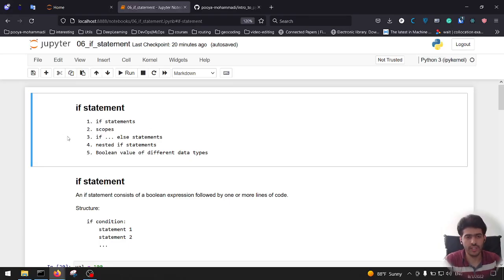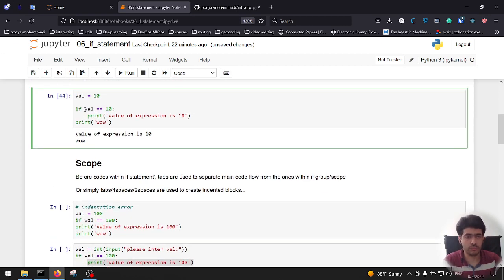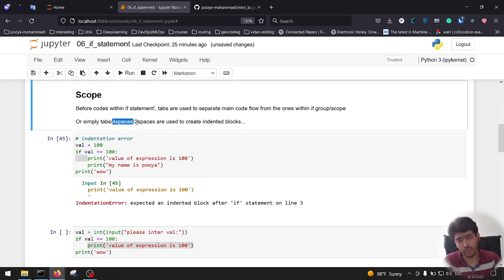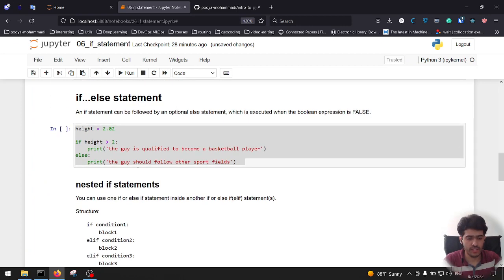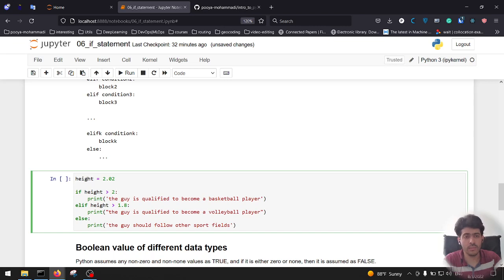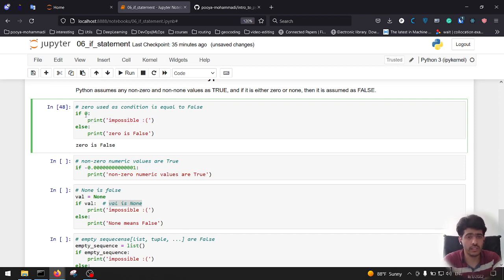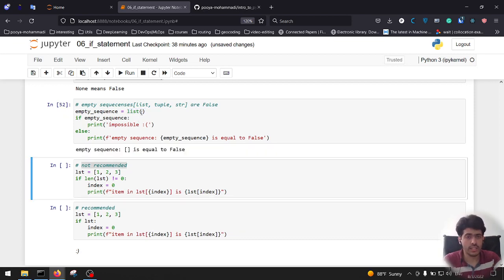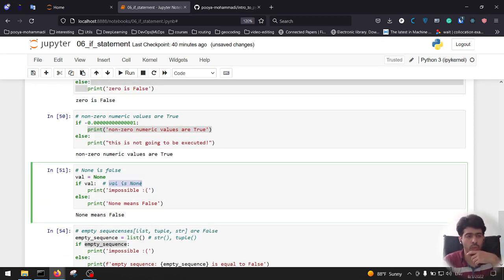Introduction to Python: if-statement, if-else, if-elif-else, boolean values of different data types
In this tutorial, I'm going to show how to apply basic operators to different datatypes, especially numeric datatypes

00:00 introduction
00:24 if statement
03:12 Scopes
08:28 if else
10:12 if elif if
12:45 bolean values of different data types